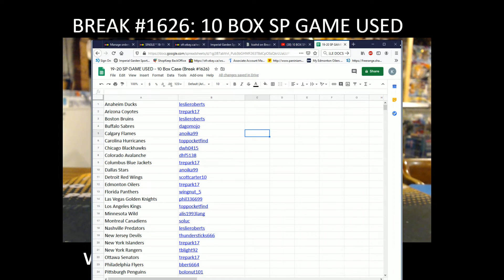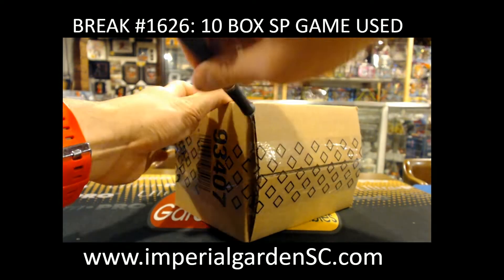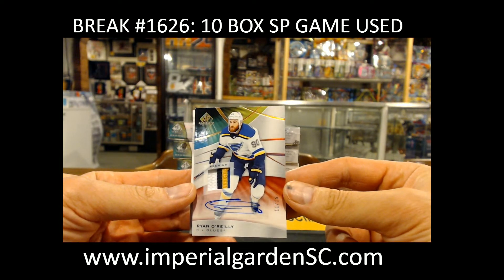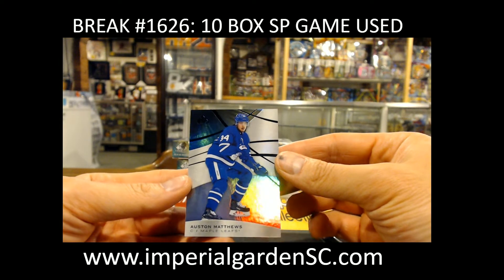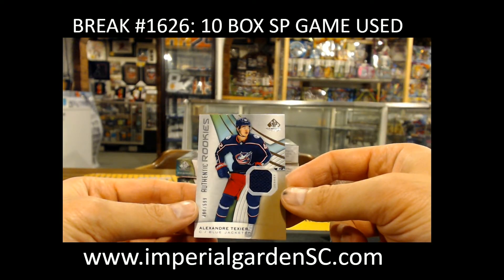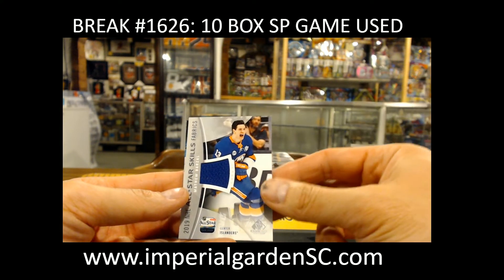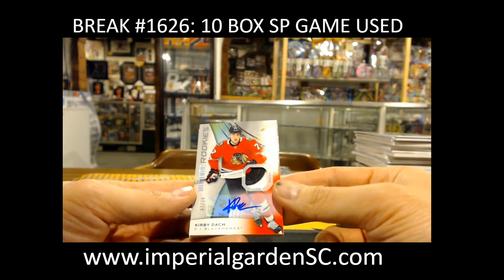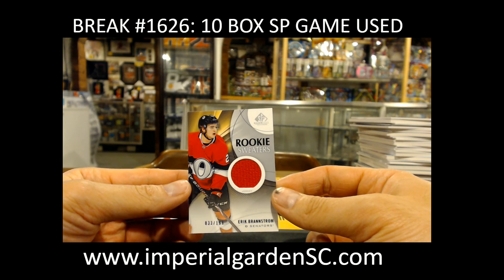BREAK #1626 : 10 BOX CASE BREAK 19-20 SPGU HOCKEY NHL